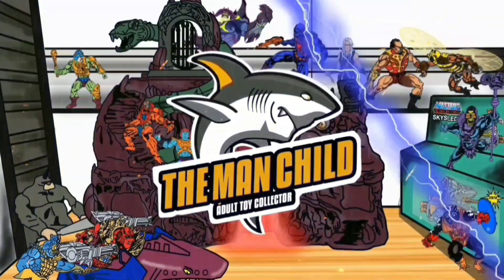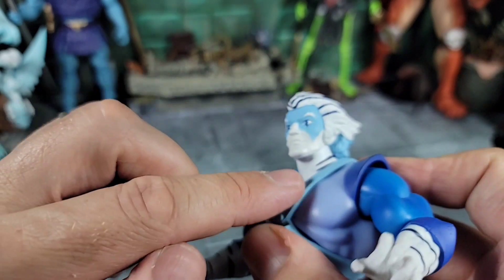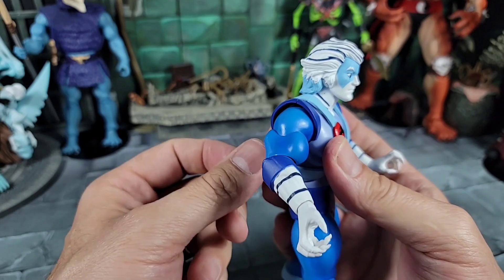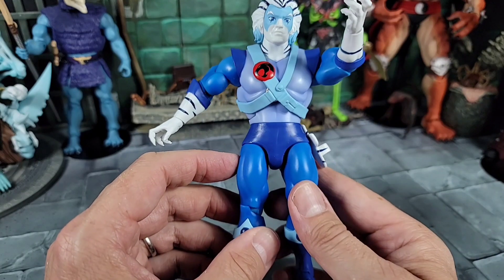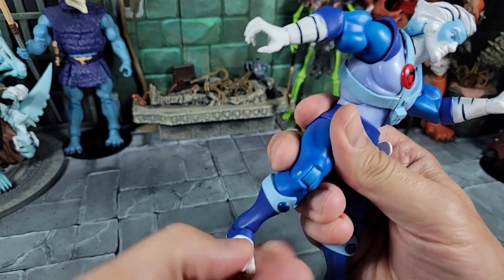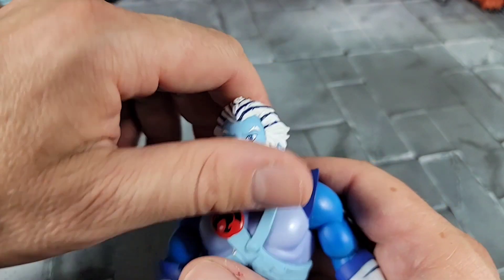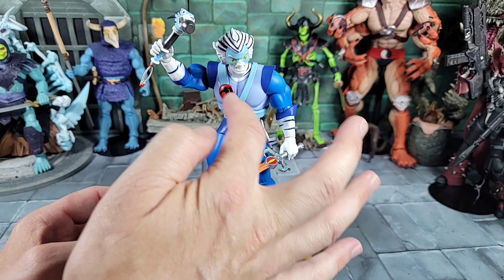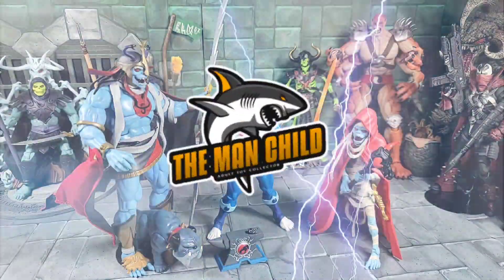Super7 ThunderCats Ultimates! Wave 5 BENGALI Figure Review!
Review Of the Super7 Thundercats Ultimates Bagali Figure from Wave 5 whos Character appeared in the original Thundercats cartoon.